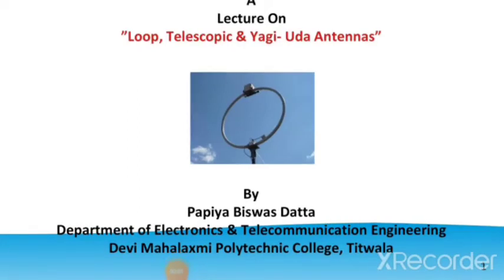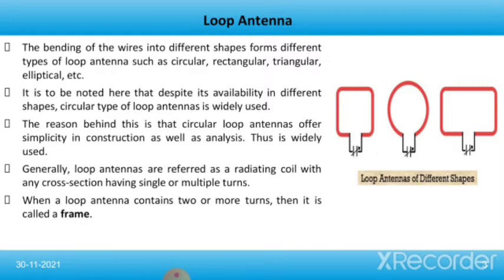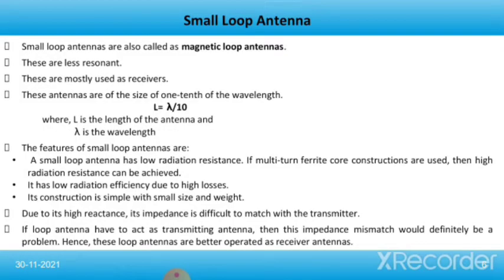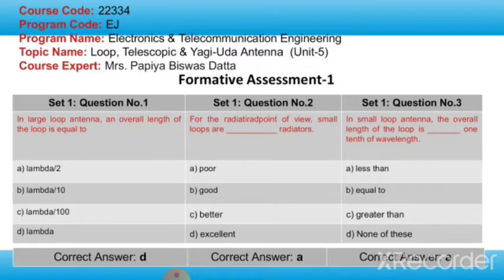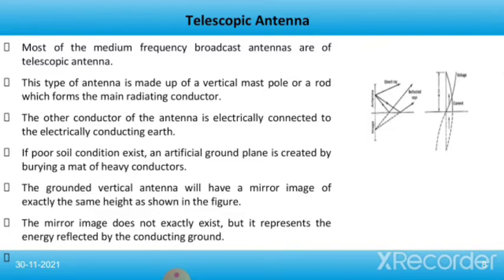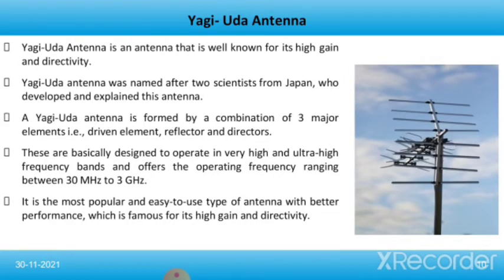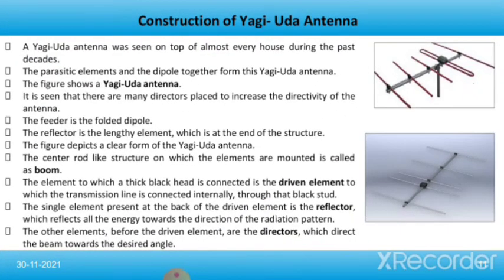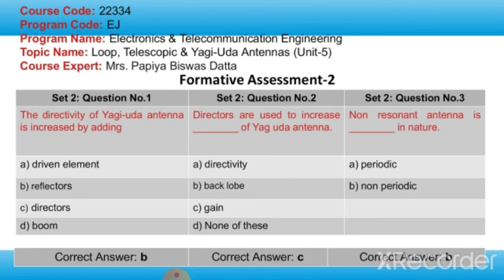5 4 Loop, Telescopic & Yagi Uda Antennas